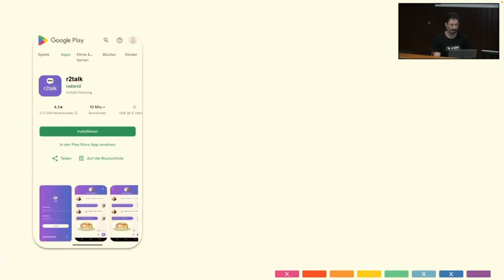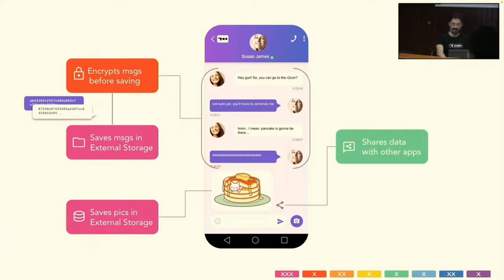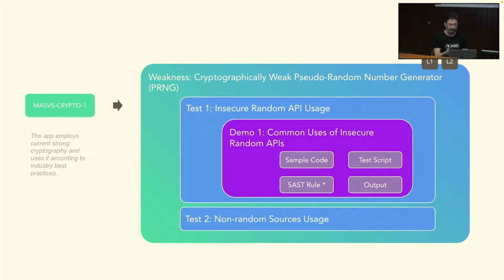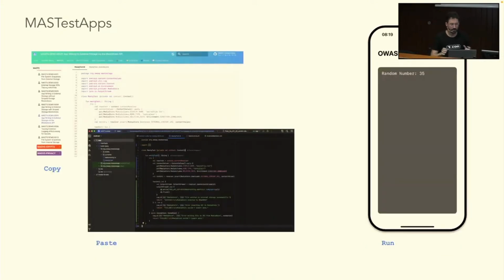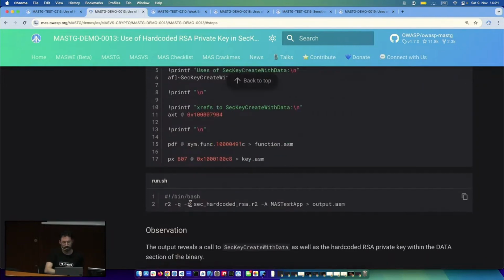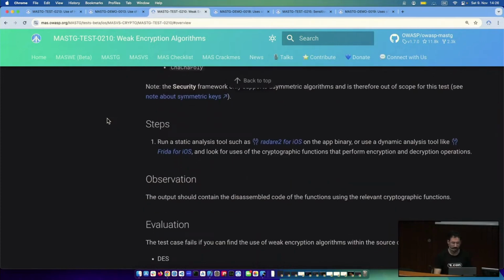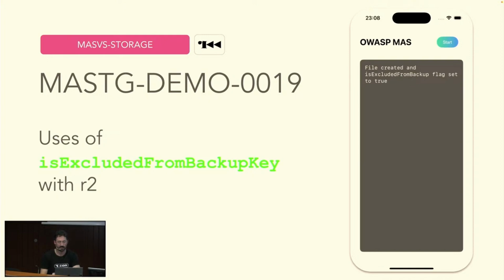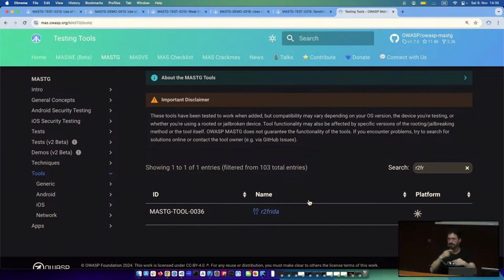r2con2024 - day 2 - Hack-proof your mobile apps - grepharder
Learn how to design hack-proof apps and identify security or privacy issues in production apps for iOS and Android by using static and dynamic analysis techniques to improve your mobile app security skills.

Presented by the OWASP Mobile App Security project leader, attendees will be introduced to the new Mobile Application Security Weakness Enumeration (MASWE) and dive into several practical demos.